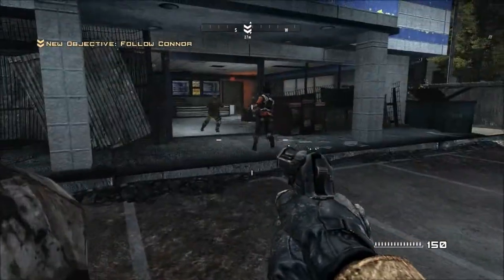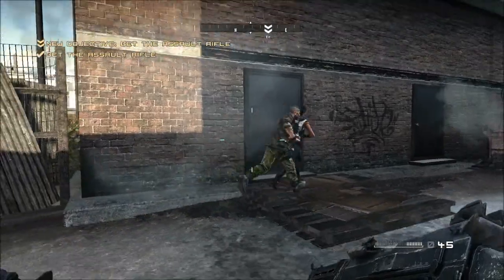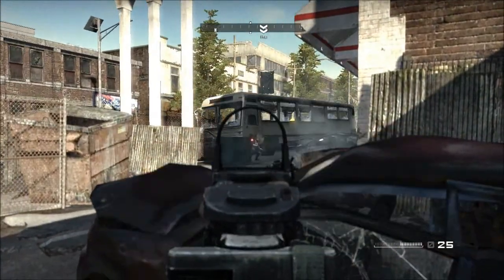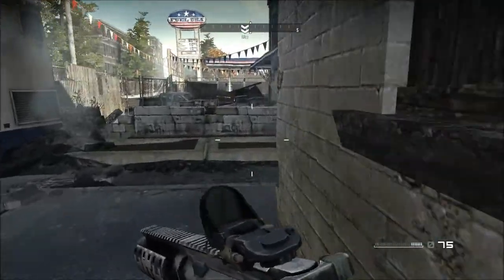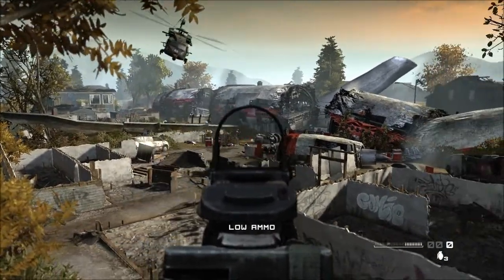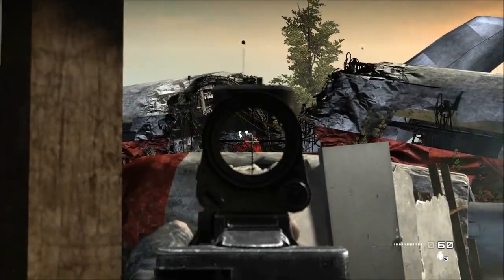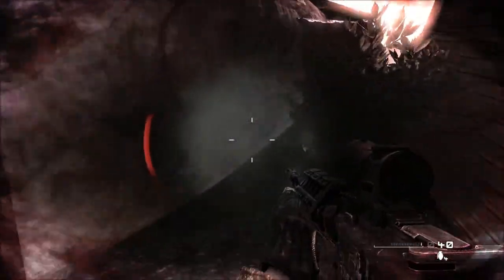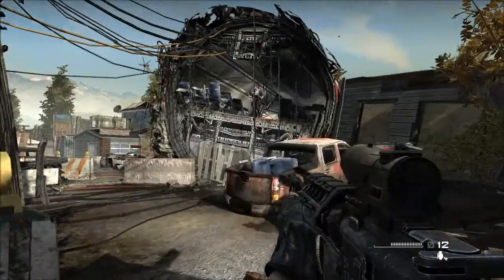Homefront - Chapter 1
Homefront Iriseon 1